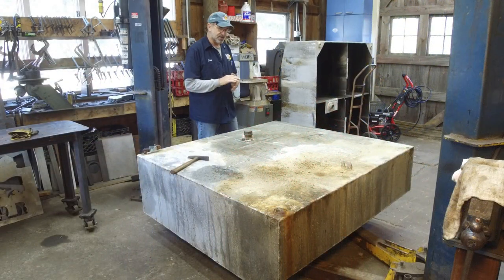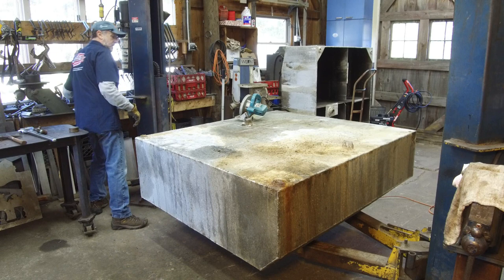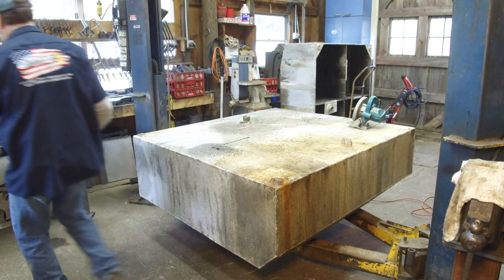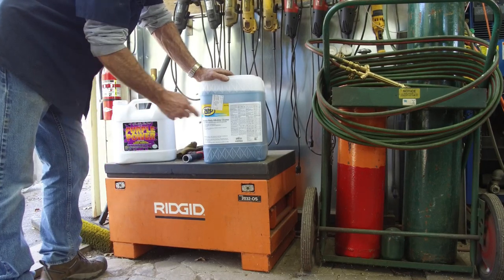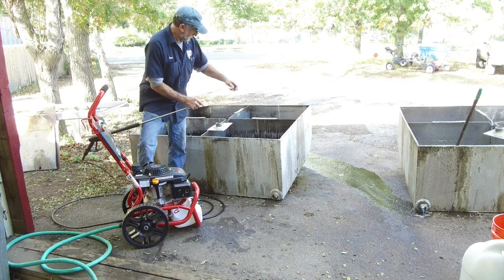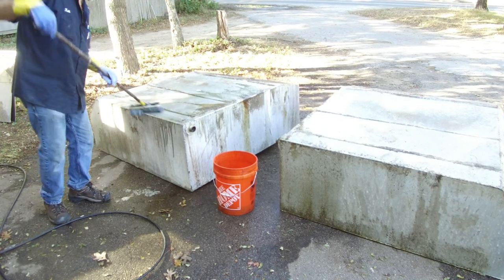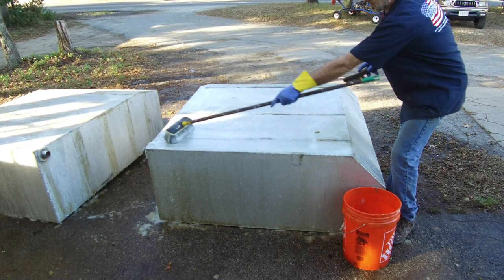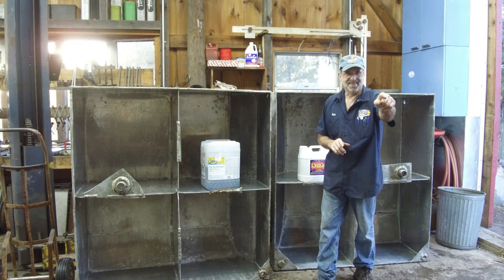Tanked Again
We remove the badly corroded top off two 500 gal fuel tanks and prep them for inspection in making the choice to repair and reuse or make new replacements. We use two new products we found on our own, in cutting through the oils, grime and corrosion. ;{)

New group of kids from Rocky Bog, say the pledge.